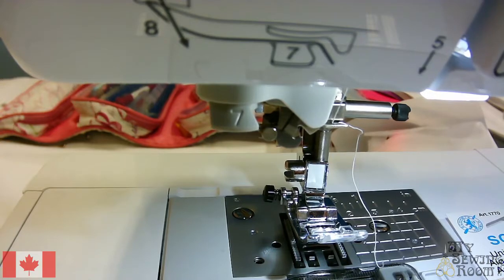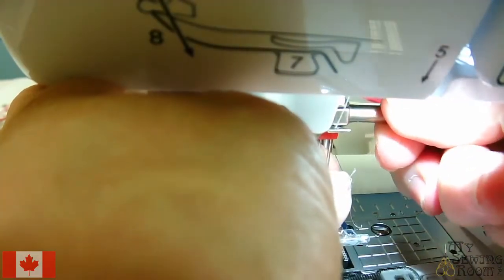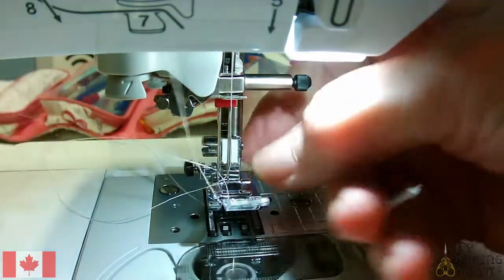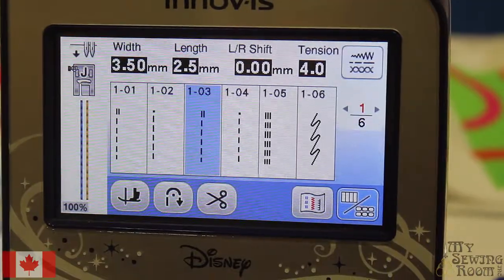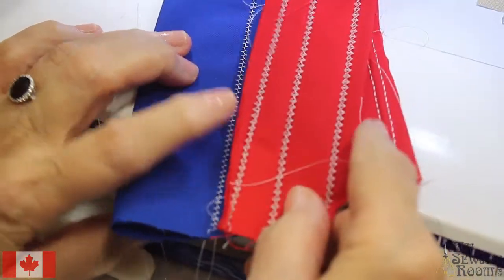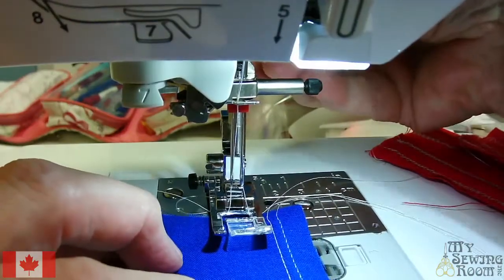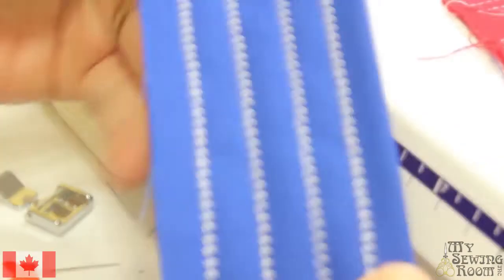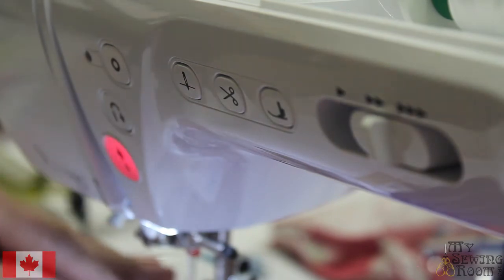Brother Level 2 Part 5: Using a Twin Needle